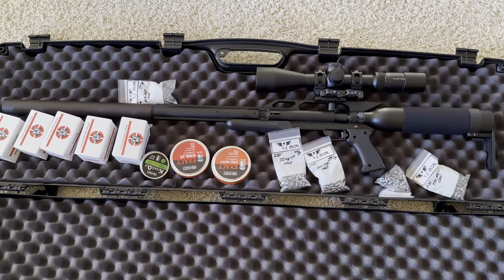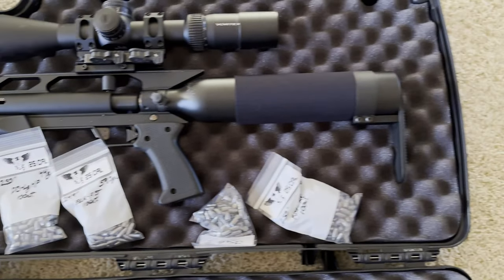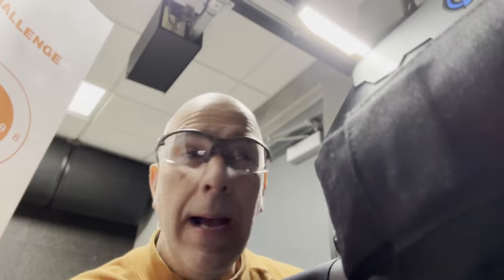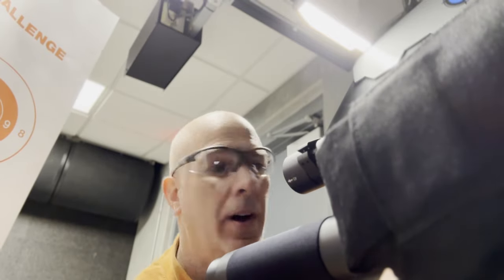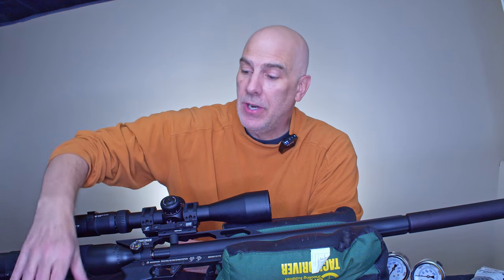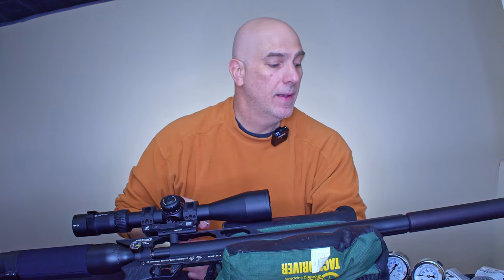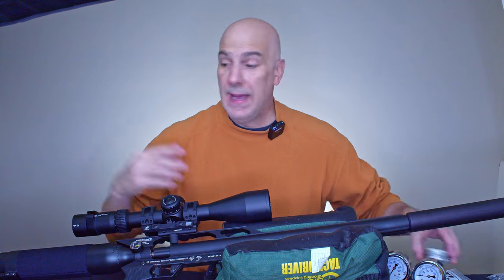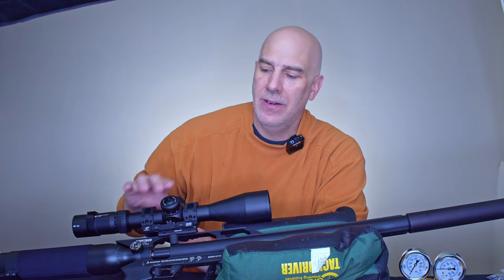Airforce Condor .25 Slug Project ?